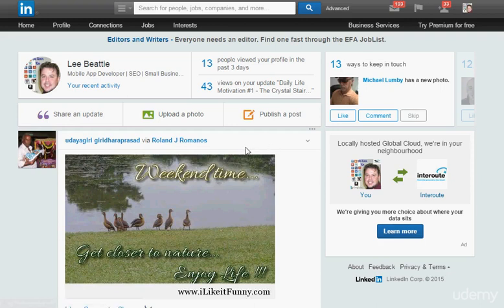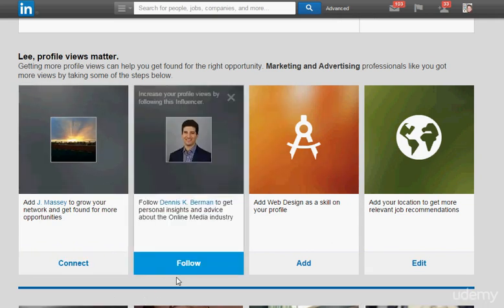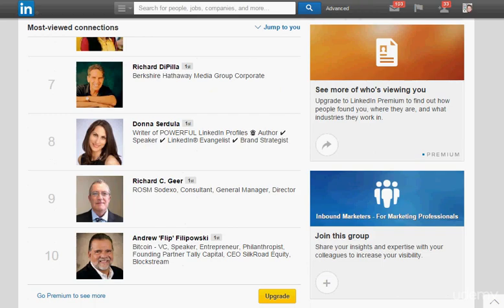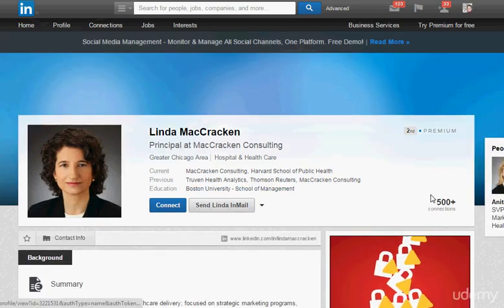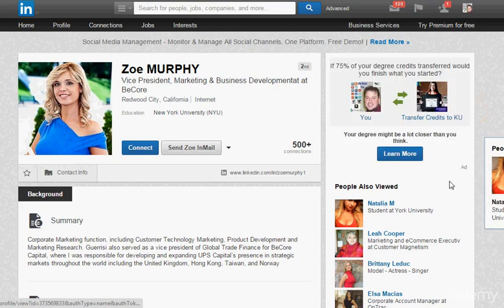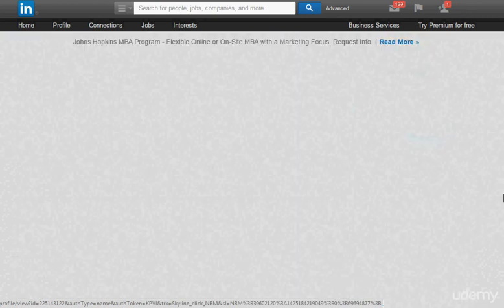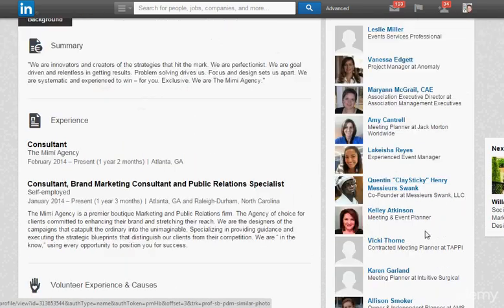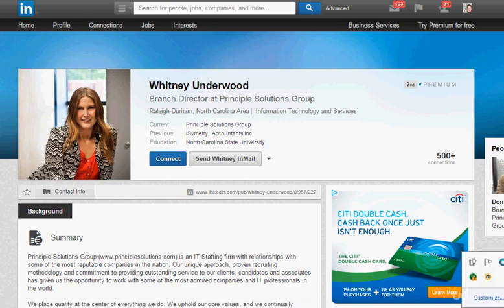Lecture 9 My Secret Organic Views Method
🚀 **Unlock the Power of LinkedIn with Our Exclusive Course!** 🚀

Welcome to our comprehensive Udemy course, "What Is LinkedIn - How To Use LinkedIn." If you've ever wondered how to leverage the world's largest professional social media network to boost your career or business, you're in the right place!

- LinkedIn Basics
- Profile Setup
- Advanced LinkedIn SEO Strategies
- Maximizing LinkedIn Groups
- Unleashing LinkedIn in Just 30 Minutes a Day
- Getting Your First 1000 Connections
- Expanding Your LinkedIn Reach

Each topic is covered extensively, providing you with valuable insights into harnessing the full potential of LinkedIn.

- **Free and Simple:** No cost involved, and simple enough for anyone to follow.
- **30 Minutes a Day:** Requires only 30 minutes a day after the initial setup.
- **Easily Duplicable:** You can replicate the steps effortlessly.
- **Scalable:** Strategies that can grow with you.
- **No Premium Membership Required:** Though having it is an advantage.
- **Device Compatibility:** Achievable on any device - desktop, laptop, tablet, smartphone.

💡 **Why You Need This Course:**
- Ever wondered how the pros attract a massive LinkedIn following?
- Want to stand out on LinkedIn but unsure how?
- Struggling to get connections, clients, or a job on LinkedIn?
- Seeking success by connecting with decision-makers?

📅 **Course Completion Bonus:**
- Full access to the course for free, including all future updates!

👨‍💼 **Instructor Credentials:**
Lee Beattie, with over 4 years of LinkedIn experience, reveals his proven strategies. Learn how he effortlessly gains 10-25 professional connections daily!

🚨 **Warning:** Don't miss the chance to distinguish yourself on LinkedIn. Understand the secrets to get more profile views, connections, and potentially income.

⚠️ Price will increase soon. Get unlimited lifetime access, bonuses, and a 30-day money-back guarantee.

📌 **Course Requirements:**
- Internet connection (desktop, laptop, mobile, or tablet)
- LinkedIn account signup

- Job seekers
- Business consultants
- Executives and CEOs
- Anyone aiming to expand their professional network on LinkedIn

🚫 **Not for:** Those looking to spam professionals.

🌐 **Join us on this LinkedIn journey and elevate your professional game!**

📚 **Get started now and become our next success story!**

📌 **Note:** All students completing my previous courses with a review receive free access to this course and all future updates!

🌟 **Educate A Macro Community That Funds A Micro Community That Feeds A COMMUNITY - Lee Beattie**